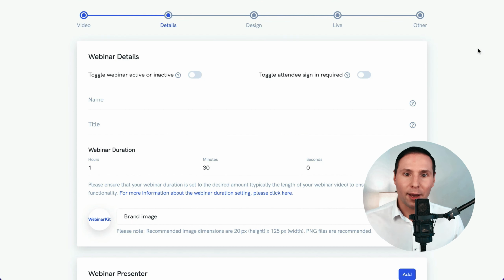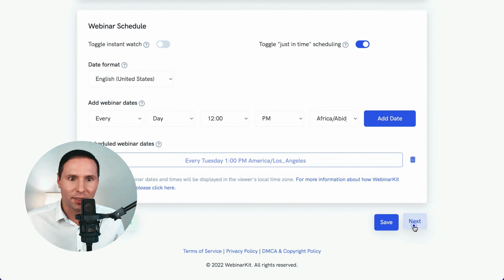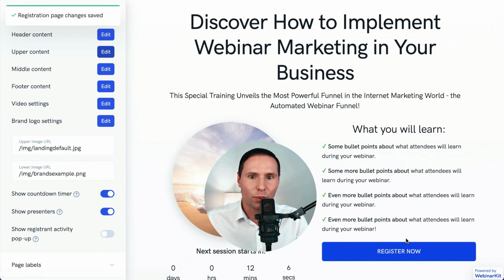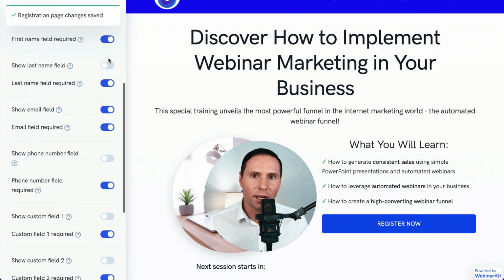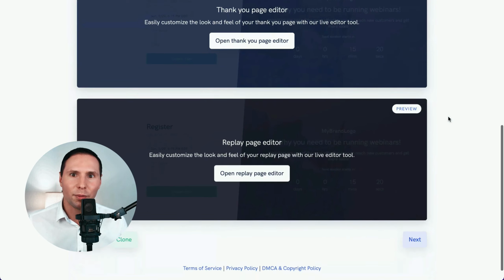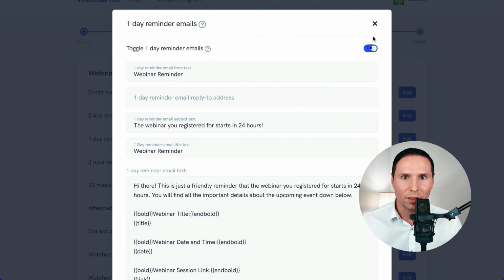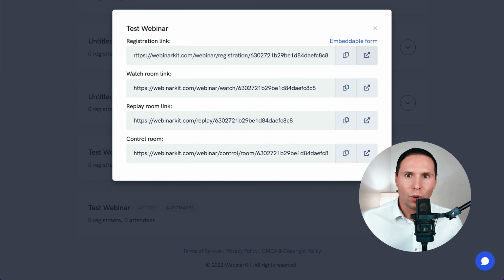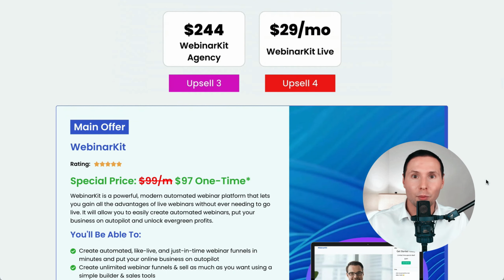WebinarKit Review, Demo, Lifetime Deal & Bonuses | Best Webinar Marketing Software 2024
WebinarKit Review, Demo & Bonuses

This WebinarKit Review walks you through the members area and shows you how to create automated webinars in minutes and how to use WebinarKit to generate a passive income online, create a new revenue stream for your business, and put your business on autopilot.  We’ll share why we think it’s a great application for growing your online business.

Watch this WebinarKit Review to learn:
00:00 WebinarKit Demo
11:49 WebinarKit Prices & Upsells

What is WebinarKit About?
WebinarKit is the first all-in-one webinar solution that combines building your entire high converting marketing funnel, running your simulated live webinar, selling, and remarketing to your leads all inside one powerful tool.

WebinarKit is Perfect For:
🎯 Business owners who want to sell high-end products & services or generate more leads
🎯 Service providers & agencies that want to attract new clients
🎯 Coaches & consultants who want to sell their services online
🎯 Course creators & experts in different fields who want to sell their courses
🎯 SaaS business owners who want to attract more software users

WebinarKit Features:
✅ Unlimited automated webinars with lead capture forms, high-converting offers, live chat, email & text message notifications
✅ Access to different webinar types, scheduling options, detailed analytics, the ability to track conversions and remarket to your audience

FREE Bonuses with Purchase of WebinarKit:
🎁 The Facebook Group Method Case Study
🎁 Crush It With YouTube Ads Training
🎁 Sell Using Automated Webinar Funnels Training
🎁 The $100K Shortcut Case Study

Additional Vendor Bonuses:
🎁 Private Community Access
🎁 The 7-Figure Slide Deck Template

✅  In-depth marketing software & course reviews
✅  Effective strategies & tactics for growing your online business